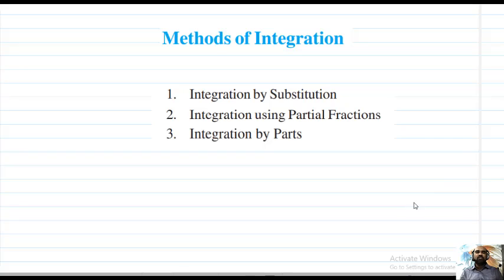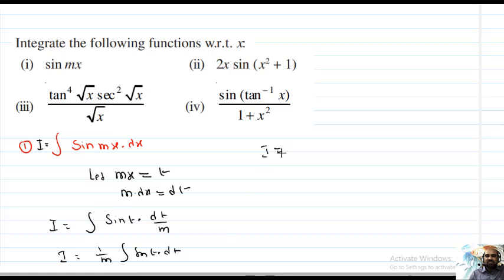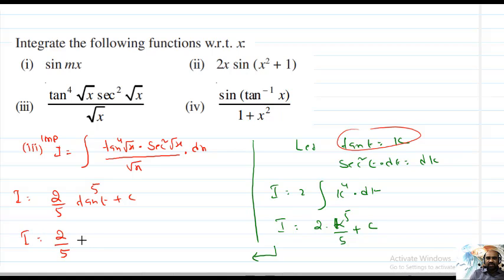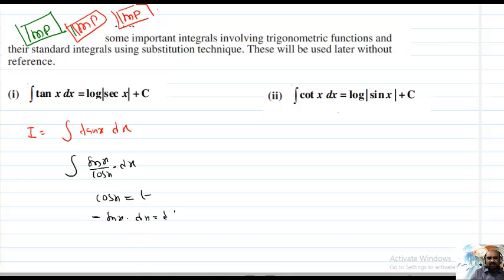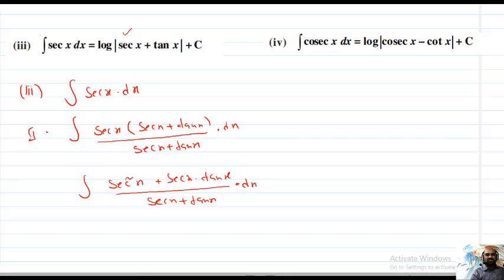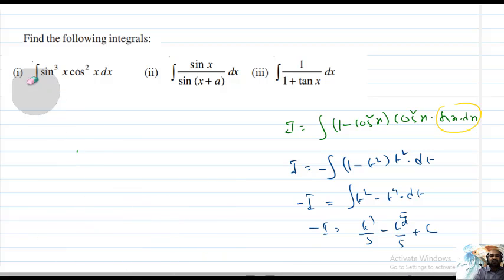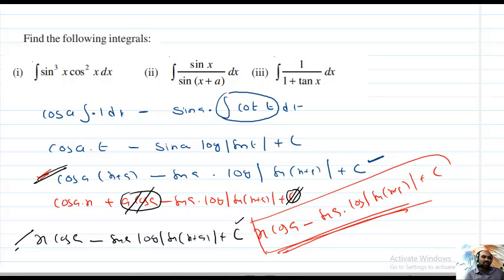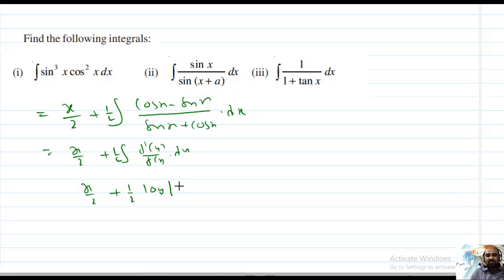INTEGRATION PART 3